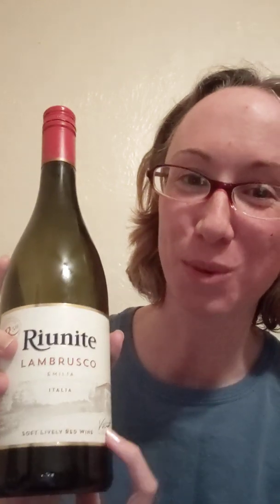Riunite Lambrusco wine review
What do you think of this wine?

Any others you can suggest for me?